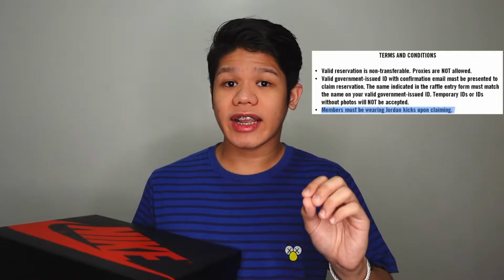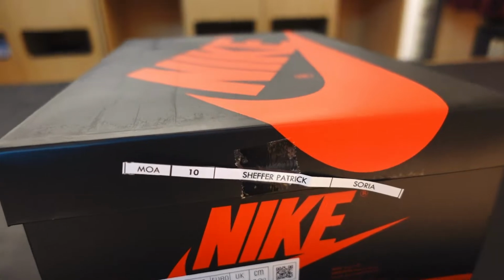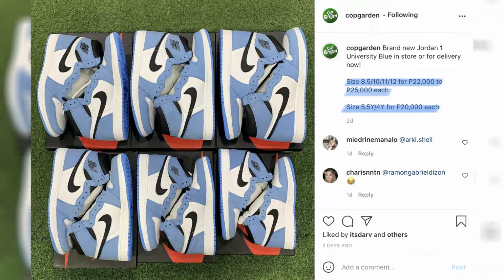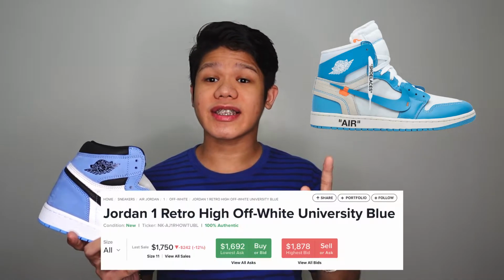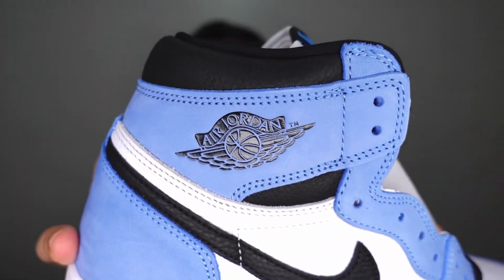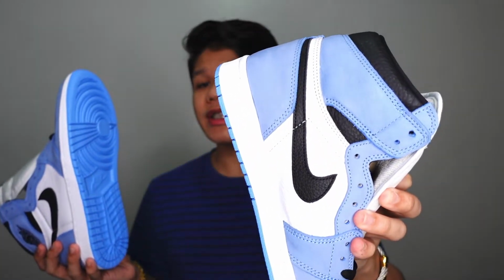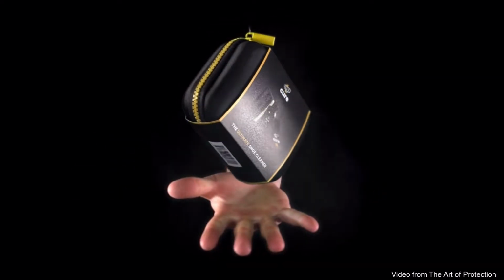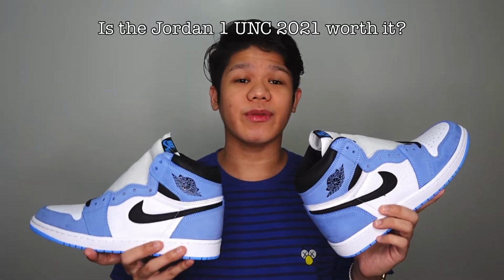Jordan 1 UNC "University Blue" Unboxing and Review | I Won the Nike Cop and Rock Raffle!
For today guys we will be unboxing and doing an in-depth review of the Jordan 1 University Blue UNC which we won in the Cop and Rock raffle by Nike. Before you head out and buy your pair, make sure to watch the entire video first to know what you should look in more detail to avoid having the same issues.

0:00 Intro
0:53 Claiming the Raffle Pair
2:04 Unboxing and Pricing
2:56 Jordan 1 UNC Release History
4:01 In-Depth Review
5:04 Flaws
6:00 Recommendation

By the way, we have an ongoing giveaway of the HONOR BAND 5, so make sure that you join the raffle as anyone within the Philippines can join!

4. Share the giveaway video on your Facebook with the Hashtag "HonorBand5Giveaway"

Winner will be announced on March 12, 2021 via Youtube.

Welcome to my Vlog! It's Sheffer here and I am starting here in Youtube. I plan on doing daily vlogs, sneaker unboxing, finding good deals at a great price and would love to share with you my these awesome stuff! I'm still new to the whole Youtube space so I would love to hear your thoughts and I hope you join me in my journey!